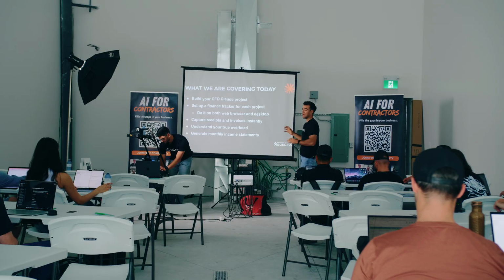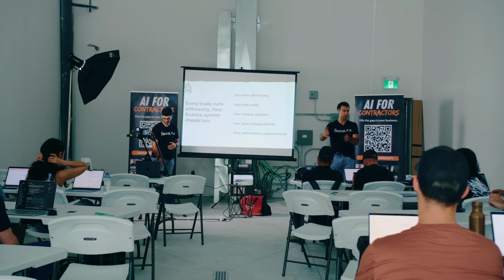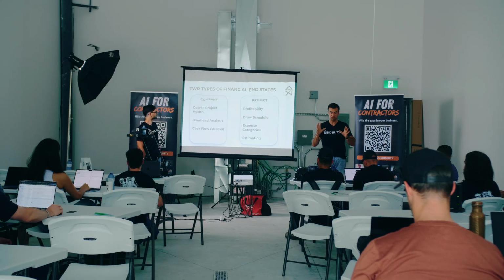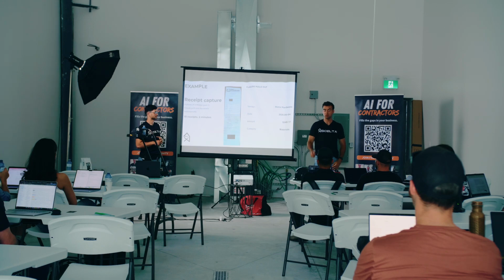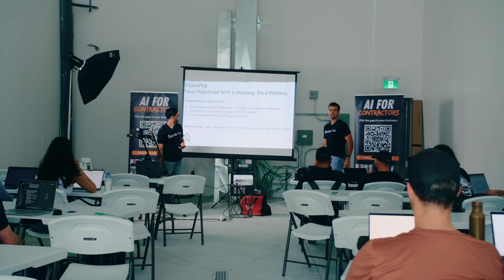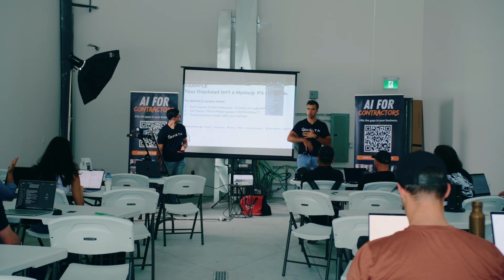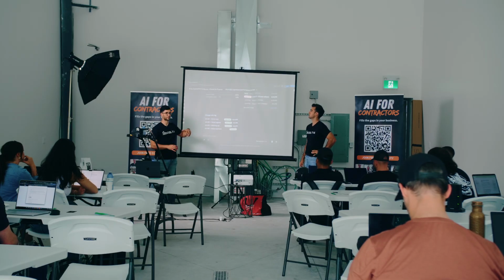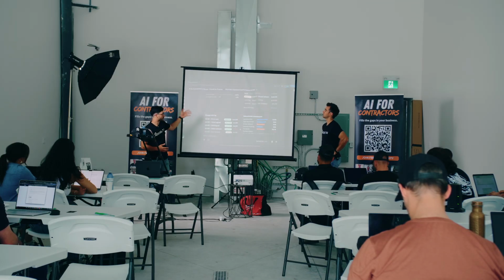AI For Contractors: Claude For Construction Finance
Join our free AI for Contractors Community where we teach AI every week and share free resources

Most contractors don't know their exact profit margin. This workshop shows you how to change that with a simple AI finance setup that tracks every dollar across your company and your projects.

Timestamps:
00:00 — Introduction: Why Contractors Need to Know Their Numbers
01:22 — What We're Covering Today
02:20 — The 7% Profit Problem: Industry Stats
03:30 — What a CFO Actually Does (and Why You Don't Have One)
04:35 — The Financial End State for Contractors
05:50 — Getting Paid Faster: Progress Billing with Photo Proof
09:15 — Setting Up Your Company CFO Project in Claude
11:30 — Individual Project Finance Tracking
12:00 — Snapping Receipts: Live Expense Categorization Demo
13:30 — Analyzing Bank Statements with Claude
16:20 — Calculating Your Real Overhead
17:00 — Privacy and Data Security
22:20 — Project Health Dashboard Demo
28:40 — CFO Prompt Examples to Try Today
36:10 — Why Claude vs ChatGPT and Other AI Tools
40:30 — Announcement: Partnering with Anthropic
43:00 — How to Join the AI for Contractors Community
45:15 — Q&A: Open Source Models, Construction Apps, and More

Resources mentioned in this video:
- Claude Projects: claude.ai
- Claude Cowork (desktop app): claude.ai/download
- Perplexity AI (for research): perplexity.ai
- Claude connectors: accessible via the + button in any Claude chat